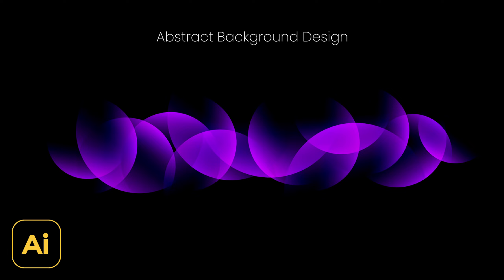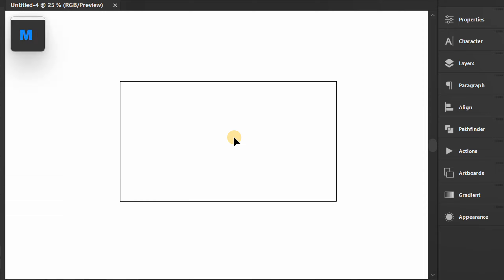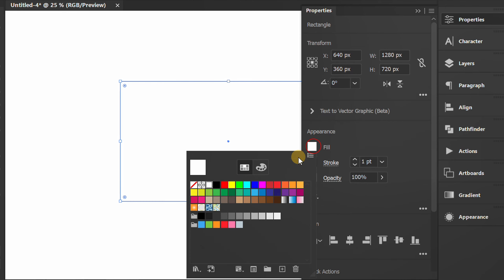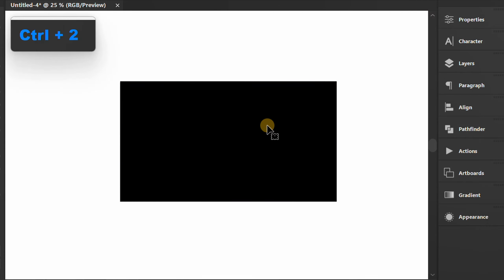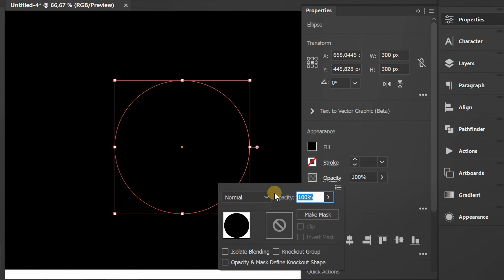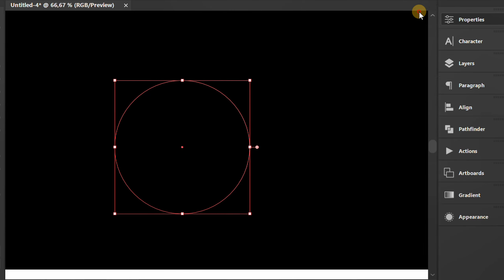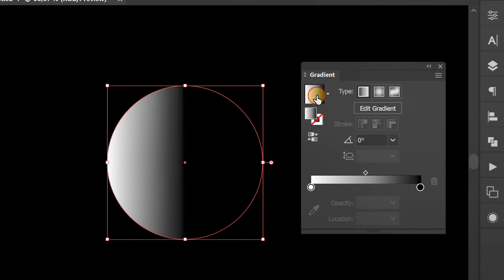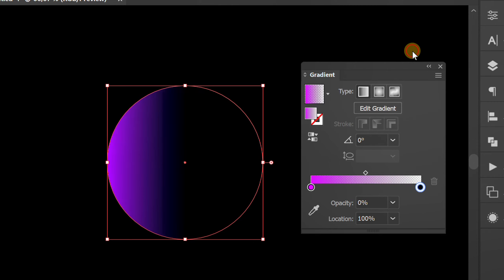Simple Abstract Background Using Gradient in Adobe Illustrator